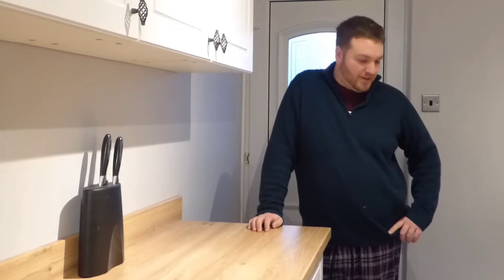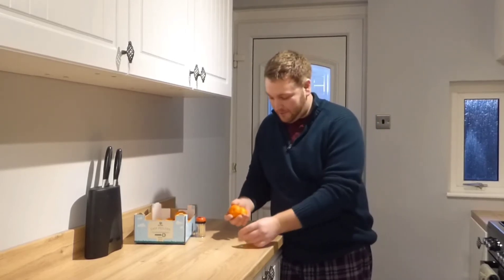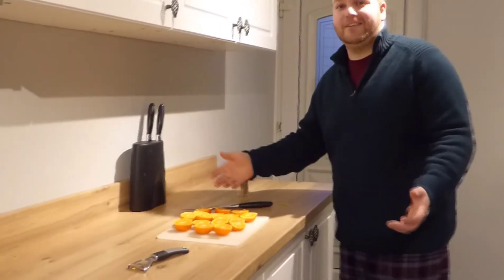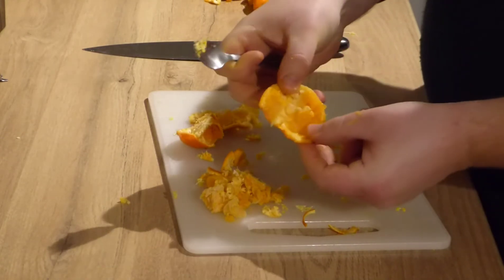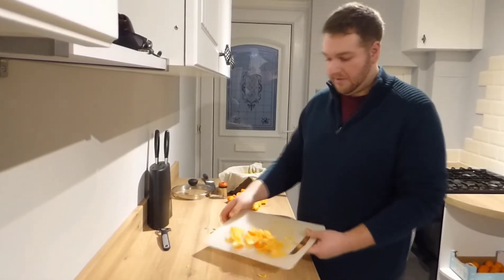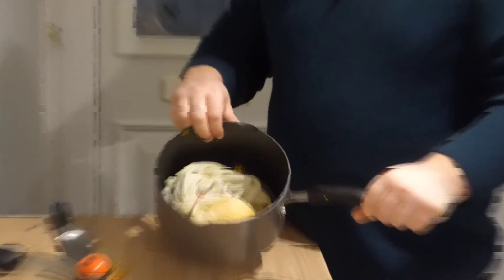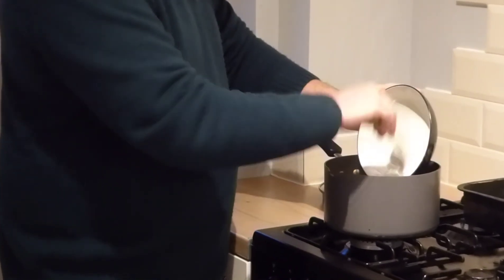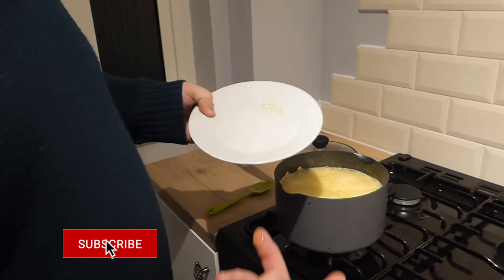Martin cooks.... marmalade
Today, we took our leftover christmas fruit and made a delicious preserve, with a chuckle or two along the way!